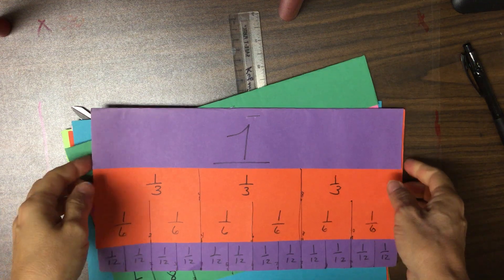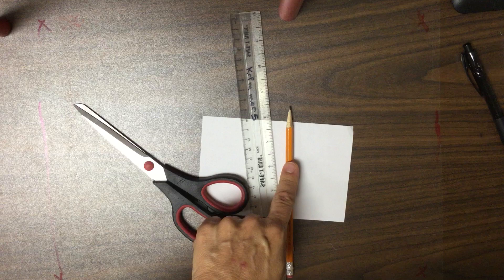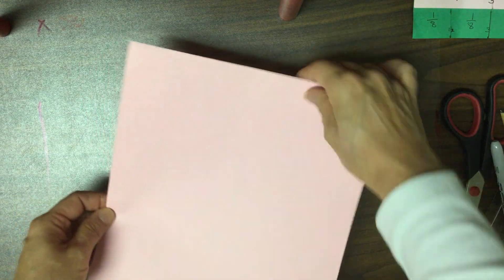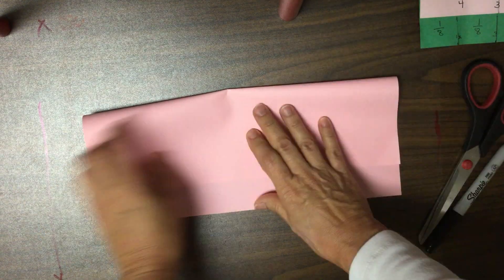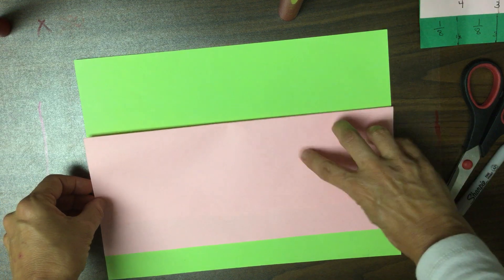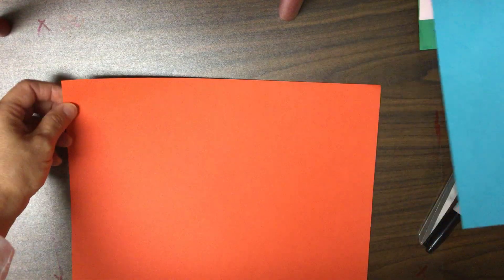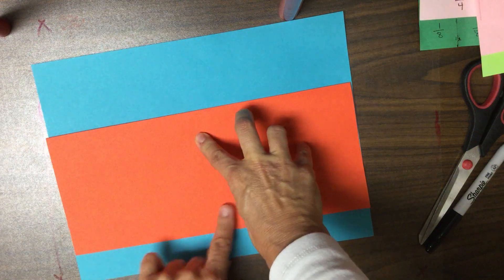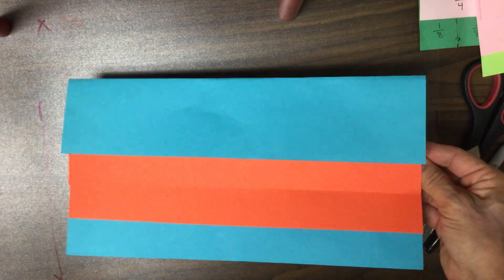How to make Fraction Flip books Part 1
Create 2 different 4 flap flipbooks to make 2 different fraction flip books.
You will need 4 different colors of 9" X 12" construction paper, scissors, a ruler and a pencil. 4th Grade Fractions.